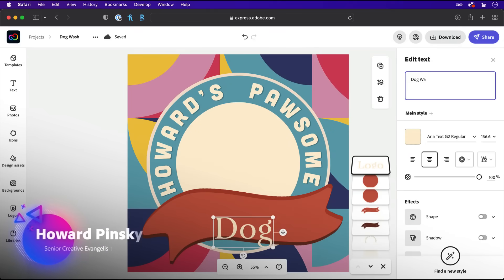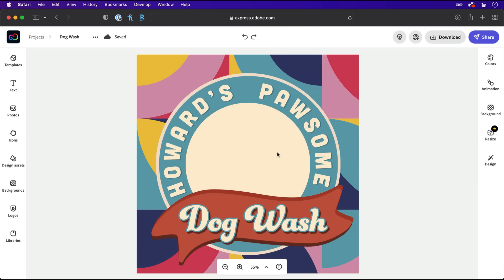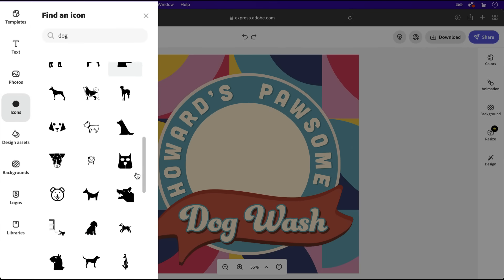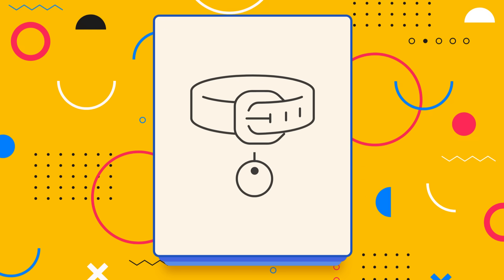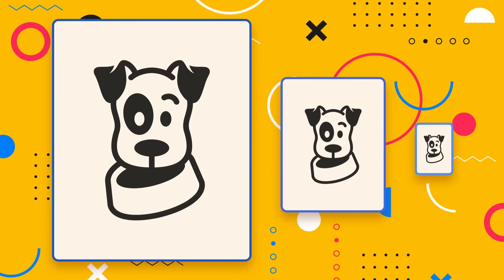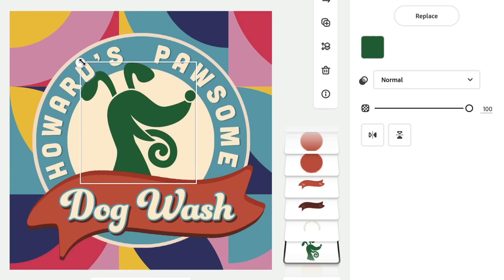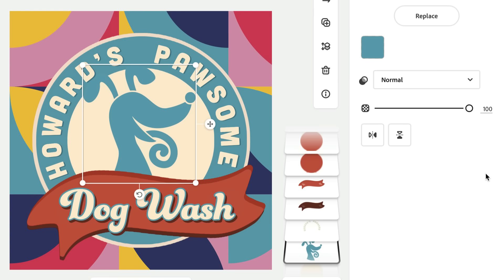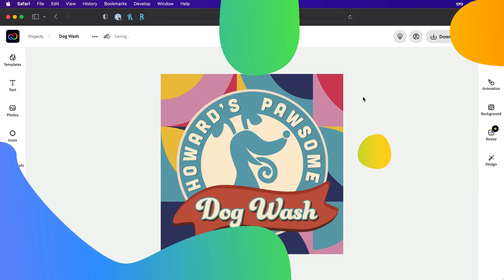Can’t Draw But Need a Logo? Use FREE 'Icons' in Adobe Creative Cloud Express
Icons in Creative Cloud Express can help you if you don’t want to draw your logo. ✍️ Creative Cloud Express has thousands of free icons that are searchable, so you can find exactly what you need to stand out on social media. Icons are like stickers that contain just one color, but you can layer them up to make something unique. Howard Pinksy(he/him) shows you how to find the right icon, place it in a design, and customize it for your brand.